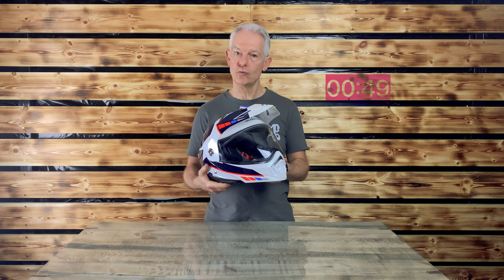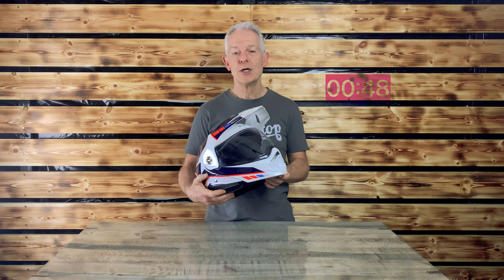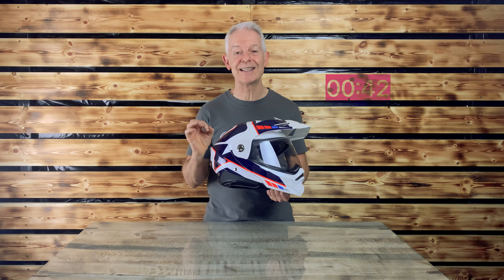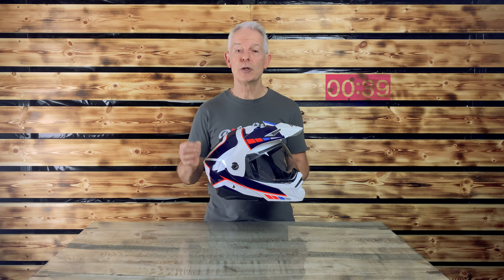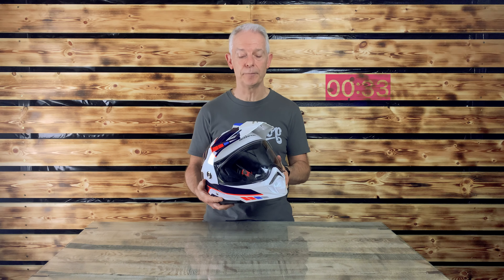Scorpion exo ADX 2 Adventure Modular Helmet